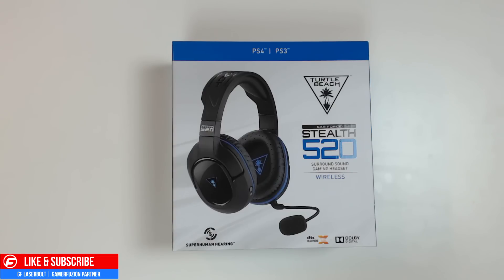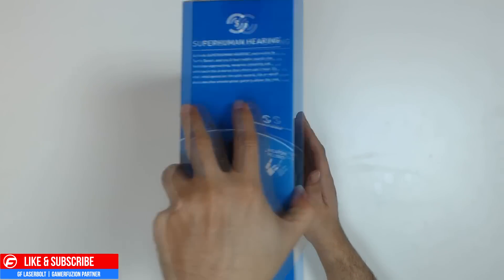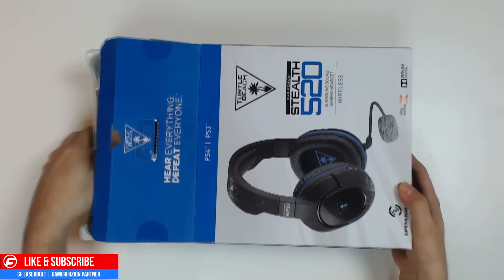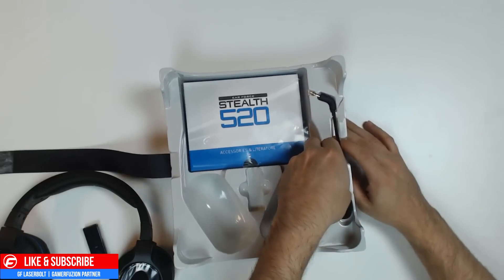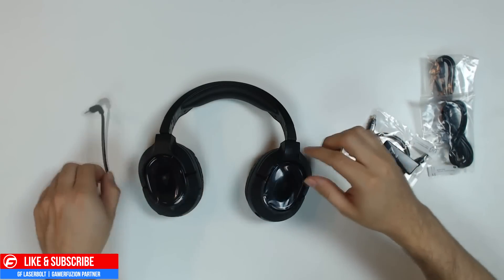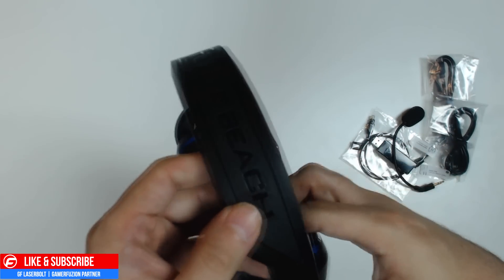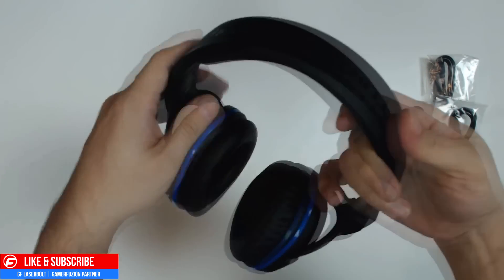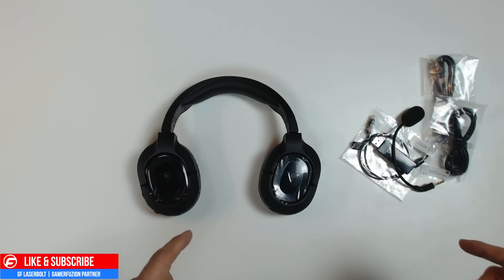Turtle Beach STEALTH 520 UNBOXING | Gaming Headset PS4 Ear Force Stealth 520 Wireless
Take your wireless gaming audio on PS4 to spectacular new heights with the Turtle Beach Stealth 520. The Stealth 520 is loaded with the latest cutting-edge features like Turtle Beach’s exclusive Superhuman Hearing™, which allows you to hear enemy footsteps sneaking-up from behind and distant weapon reloads. And DTS™ Headphone:X 7.1 Surround Sound delivers completely immersive game audio. But that’s not all. Dynamic chat boost, adaptive microphone performance, independent volume control and a removable mic are also included to give you the perfect headset for PlayStation®4.

100% fully wireless game and chat audio on PlayStation®4

DTS™ Headphone:X 7.1 Surround Sound –Pinpoint the exact location of every sound with immersive 7.1 surround sound

Superhuman Hearing - Hear every single thing around you from enemy footsteps to distant vehicles to weapon reloads

DTS Surround Sound Modes - Personalize your audio preferences with a variety of audio presets and sound modes.

High Quality 50mm speakers - Hear every crisp high and thundering low with these large 50mm speakers

Dynamic Chat Boost™- Communicate game-winning plays clearly thanks to automatically boosted team chat audio

Adaptive Mic Performance

Mic Monitoring- Say it, don't shout it thanks to the ability to hear the volume of your own voice

High-sensitivity adjustable boom mic – For clear in-game and online chat, and then remove it when listening to music and watching movies

Independent game and chat audio controls

Built-in hour rechargeable battery - With up to 15 hours of gaming per charge, you'll always be ready to play

Lightweight over-ear design – Play for hours (or days) in complete comfort with supple, perforated synthetic leather-wrapped ear-cushions that provide superior comfort, deeper bass response and noise isolation

Audible voice prompts from the headset

Simple setup using USB and optical connections

Mobile cable – included for taking calls, mobile gaming, listening to music and watching movies on any mobile/tablet device.